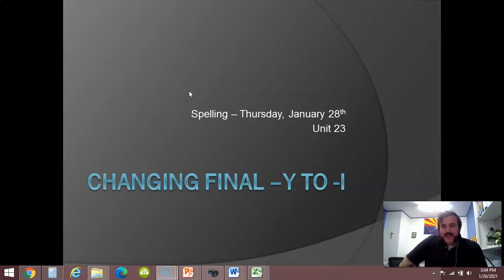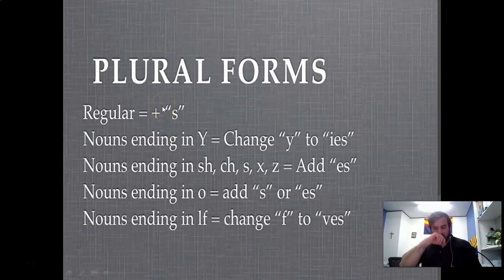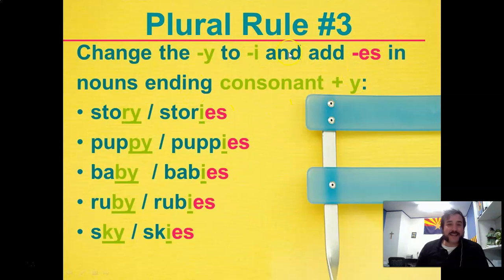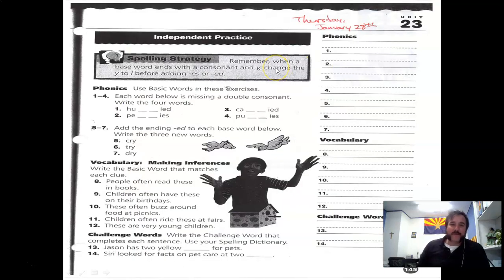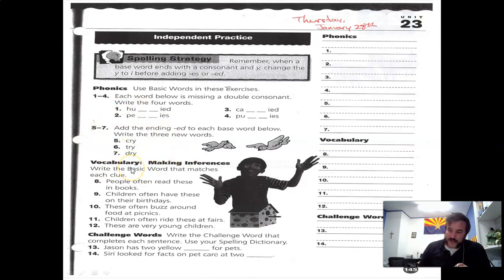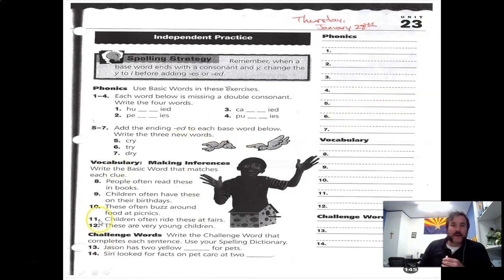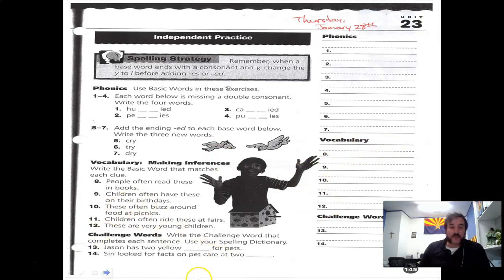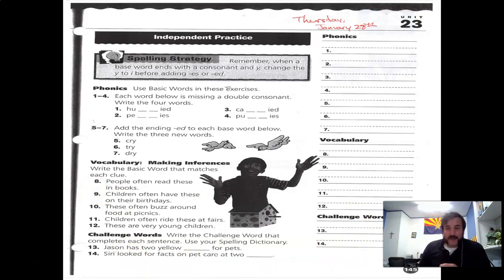1 28 Spelling Unit 23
Thursday, January 28th, Spelling